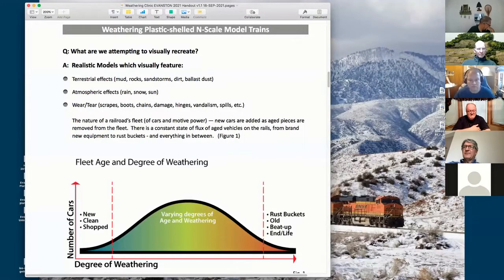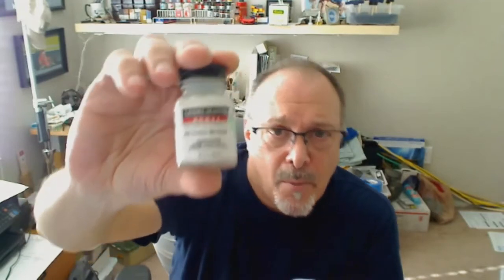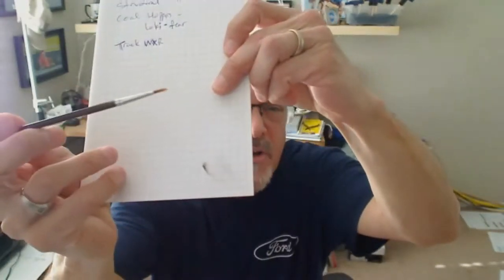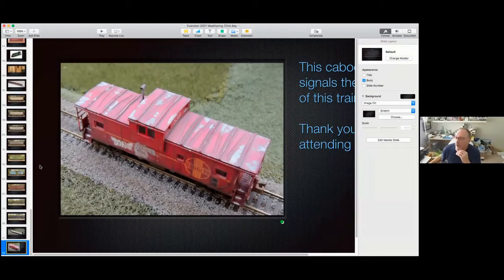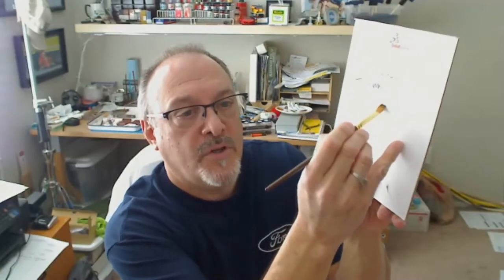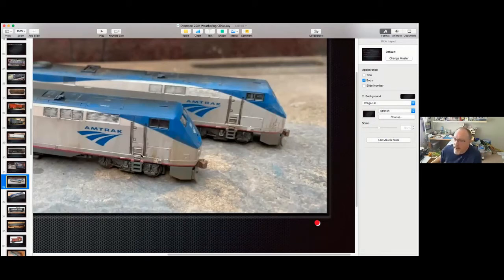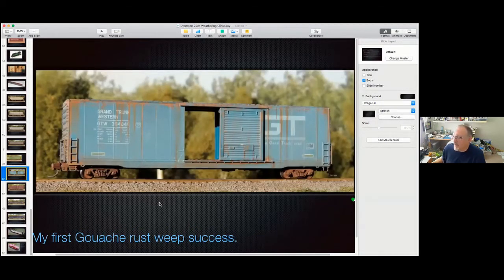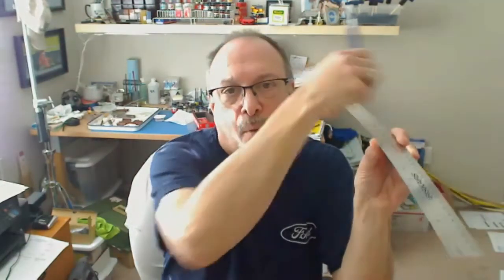Michael Pacillo Weathering 12/11/2021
Mike walks us through methods he uses to weather freight cars, structures and track.